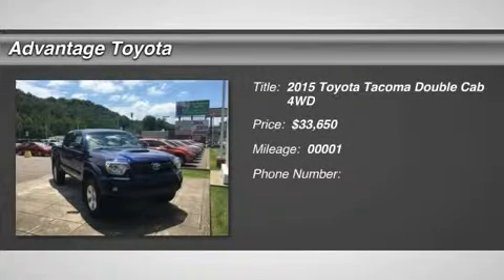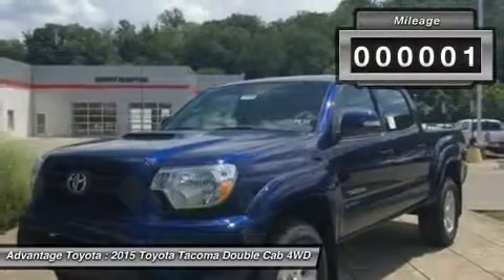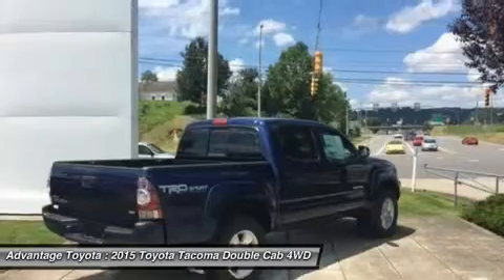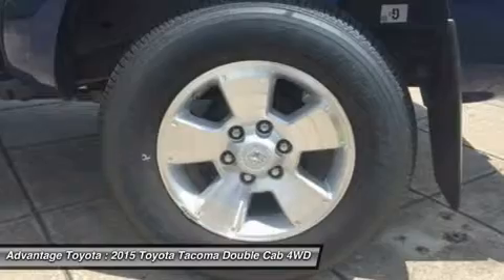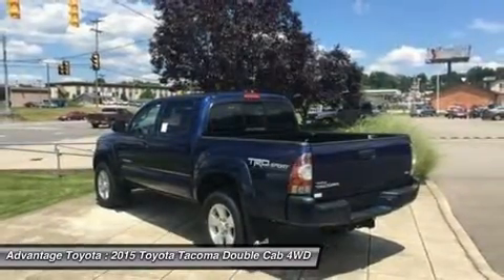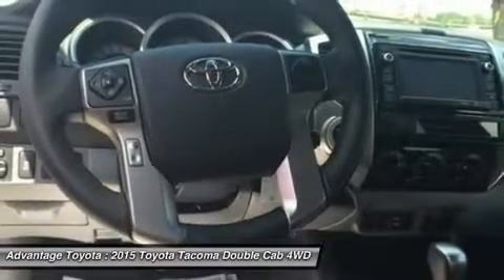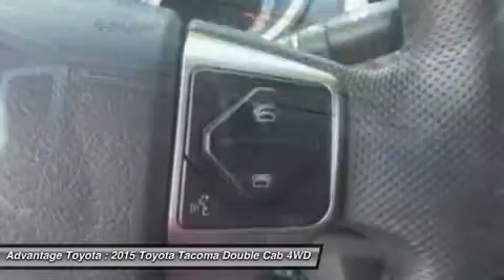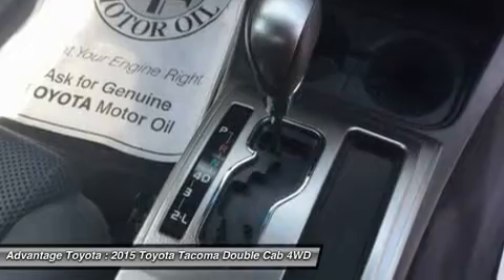2015 Toyota Tacoma 15696